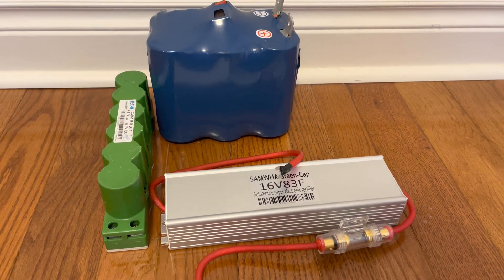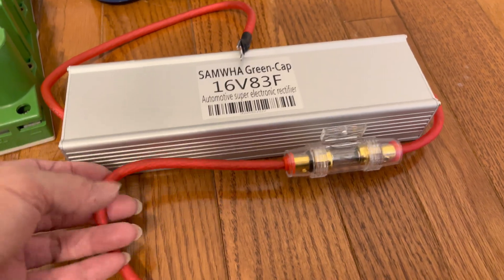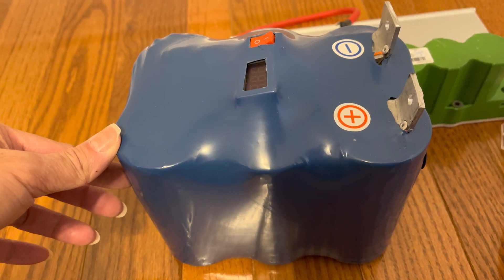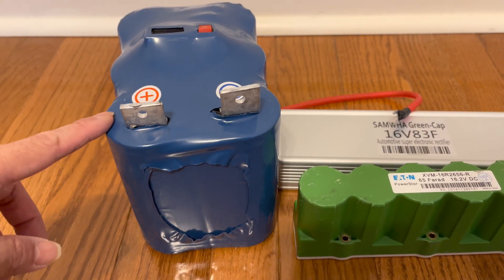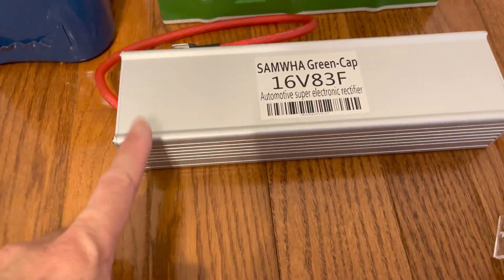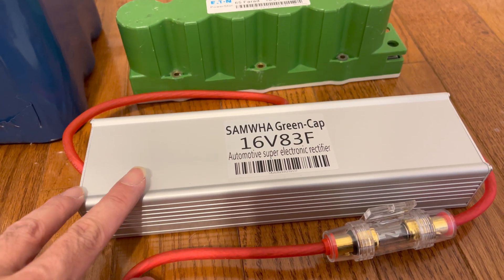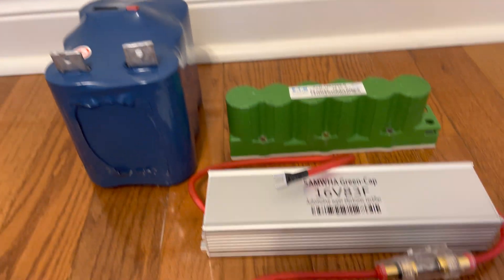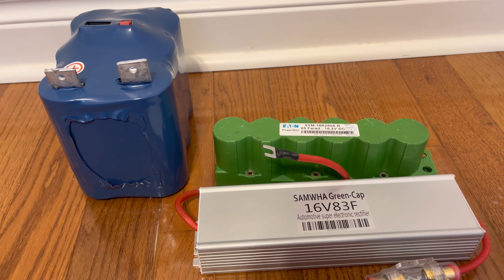3 Super Capacitors Review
List of supercapacitor tested with BMW and Acura:
1. Eaton/Maxwell 16V 58F CAD$180 new
2. Samwha Green-Cap DB Series 16V 83F CAD$100 (eBay)
3. Maxwell 16V 500F CAD$350 (eBay)

Summary of 3 different quality supercapacitors used in car with a near end-of-life 11 year old battery, and 3 yr old healthy battery